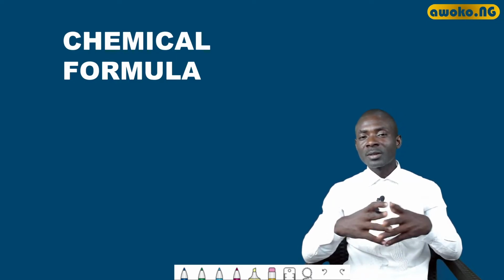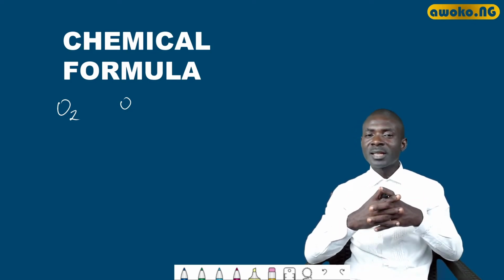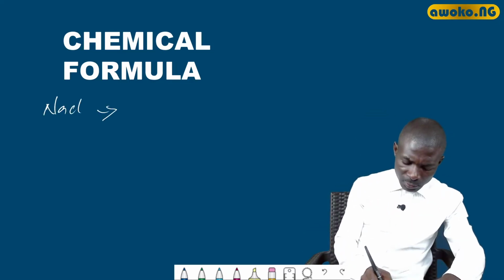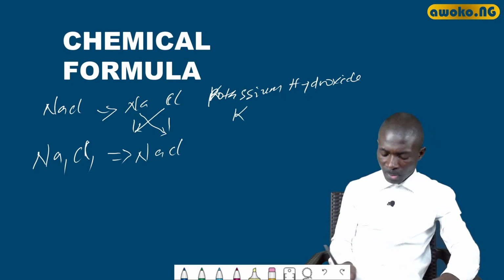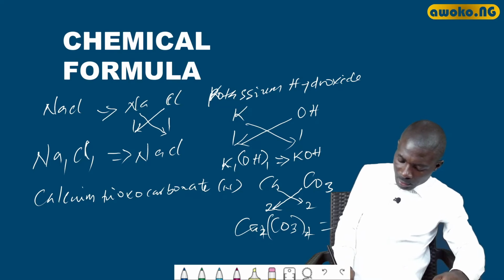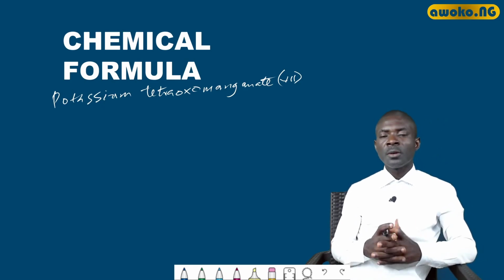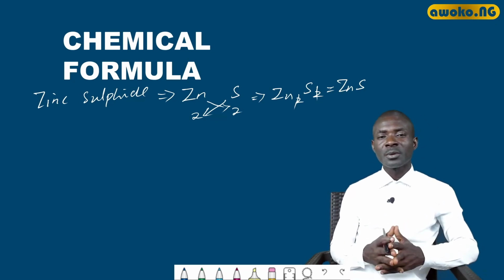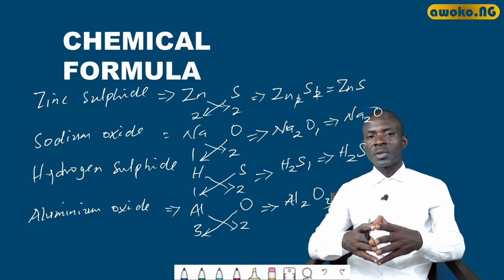HOW TO WRITE CHEMICAL FORMULA OF MOLECULES AND COMPOUNDS | [JAMB UTME, WAEC, NECO]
A chemical formula is a way of presenting information about the chemical proportions of atoms that constitute a particular chemical compound or molecule, using chemical element symbols, numbers, and sometimes also other symbols, such as parentheses, dashes, brackets, commas and plus (+) and minus (−) signs.